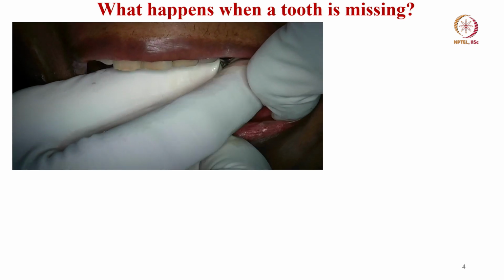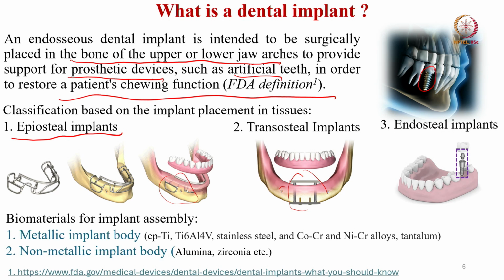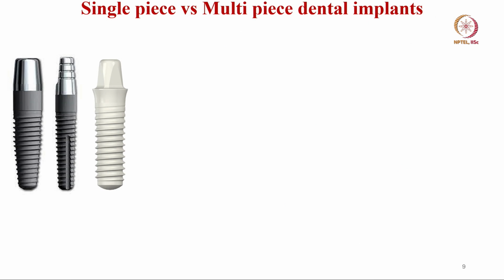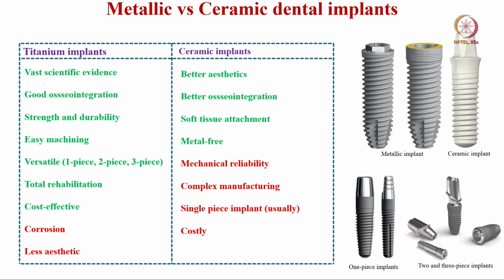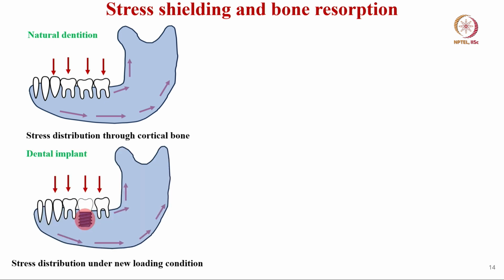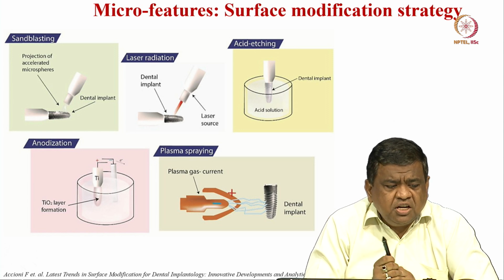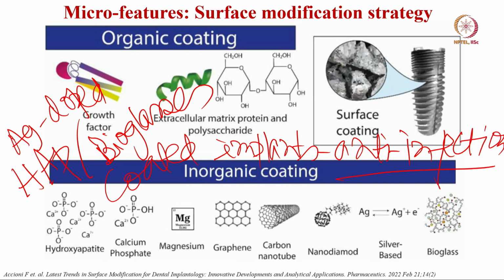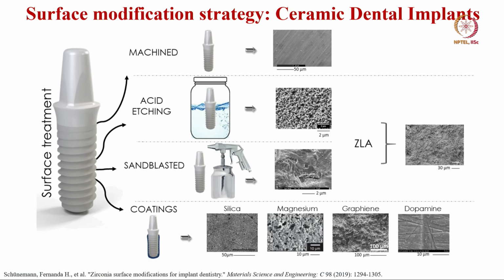Lec 43 3D printing of Ceramic Dental implants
Dental implants, surface treatment, insertion torque, hybrid thread design, clinical study, 3D printing